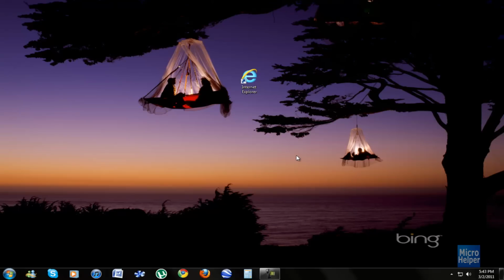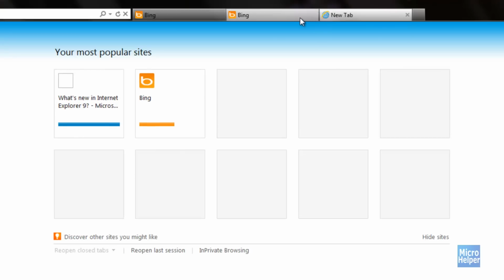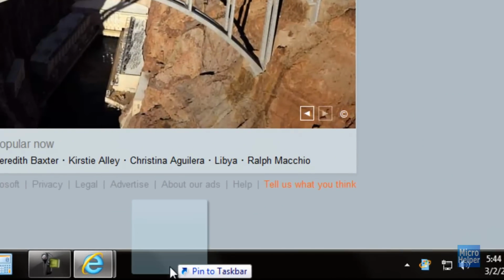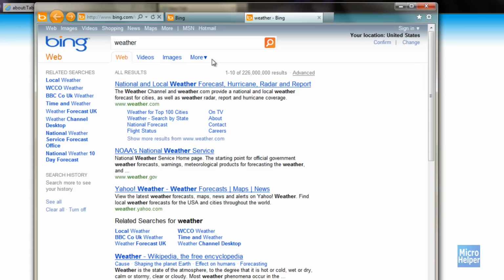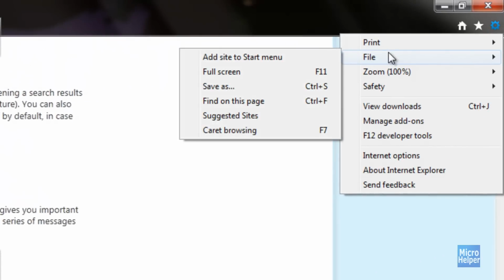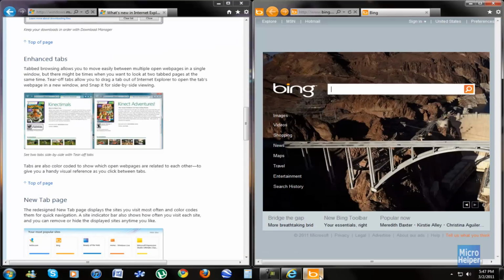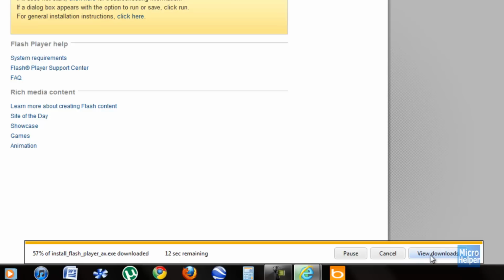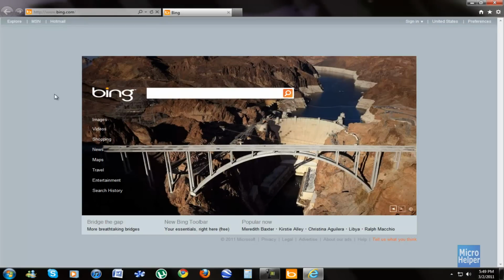Internet Explorer 9 Review - Visual Features UI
The new and Improved IE 9 from Microsoft.

The speed has increased, improved performance on their GPU Hardware Acceleration

In this video, we will be concentrating on the UI of the Eye Candy.
Later I will post a video on it's self performance on handling the GPU
Hardware Acceleration and it's Ranked Internet Speed.